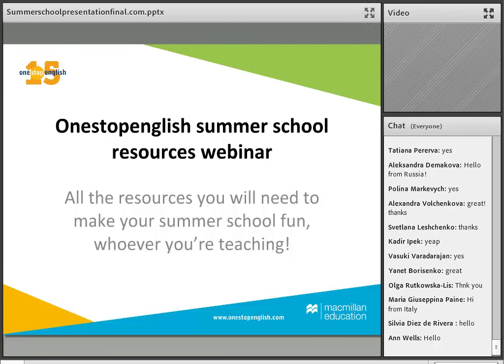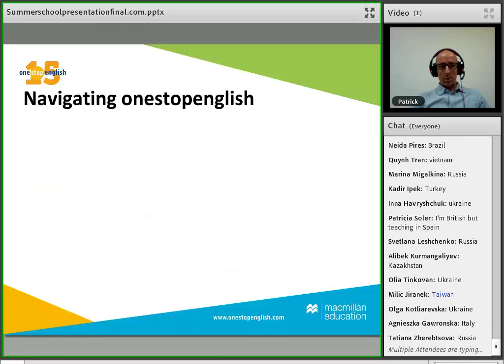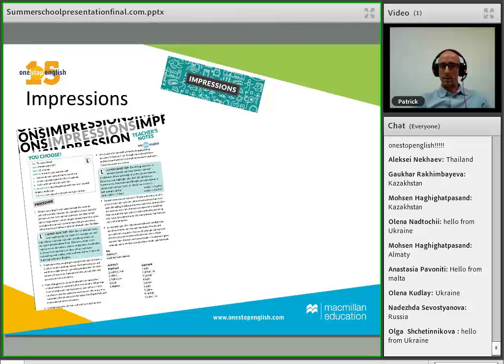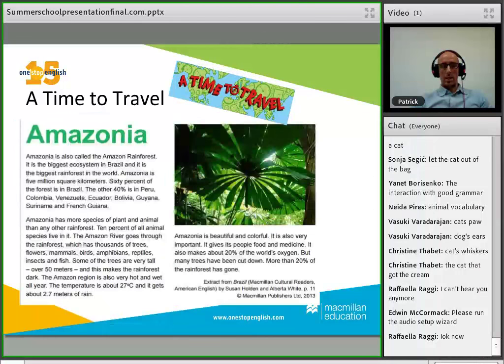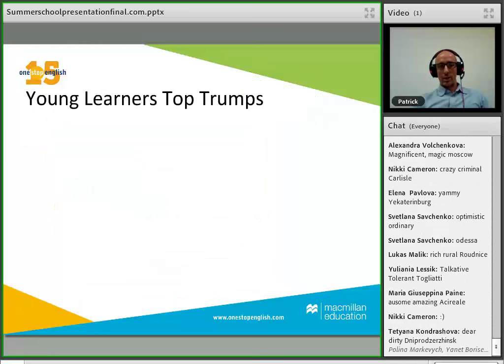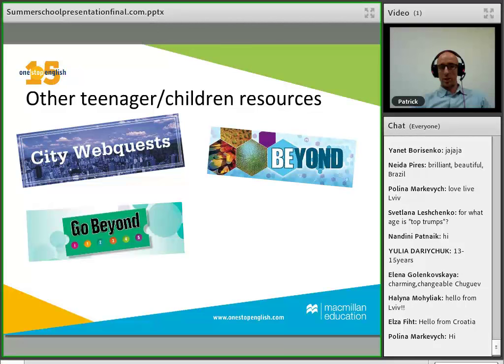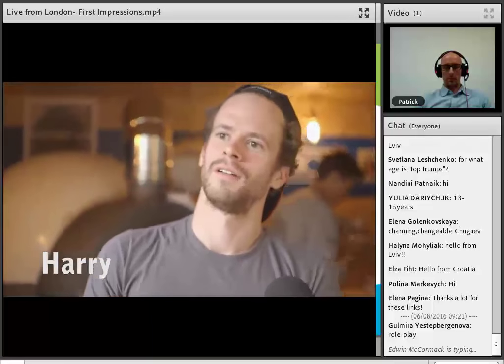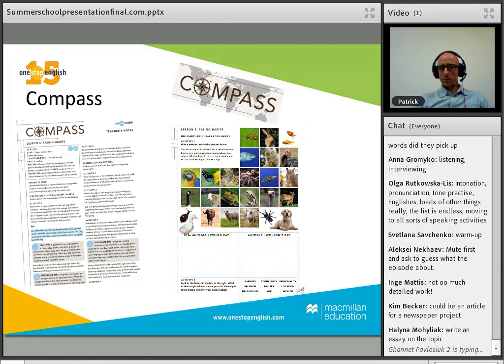onestopenglish: summer school special